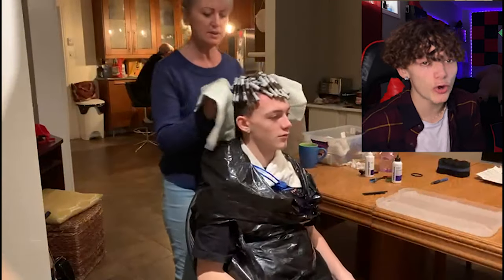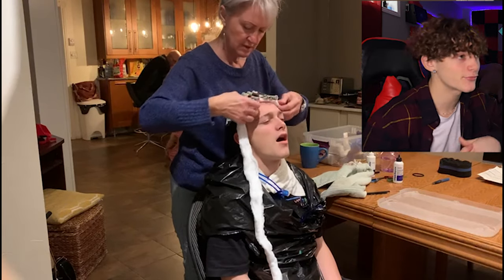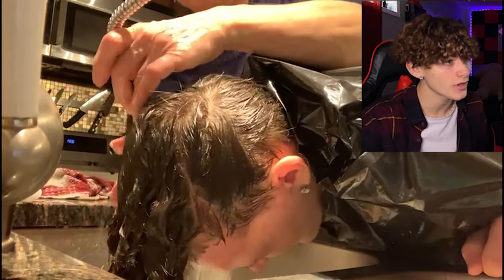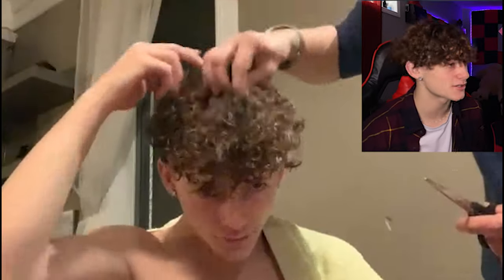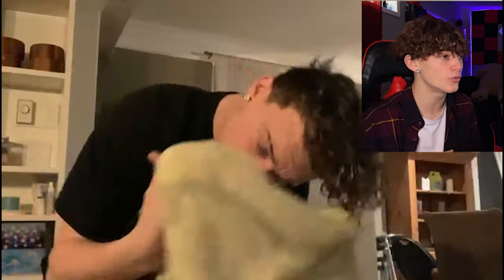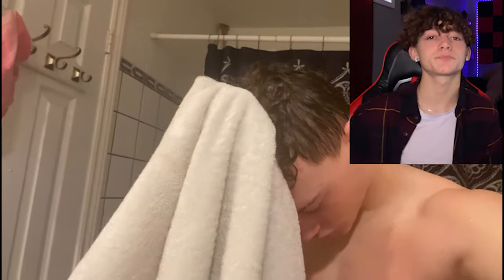How to get Curly Hair | PERM TUTORIAL 2021 !!!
My Snap          : jord.k7